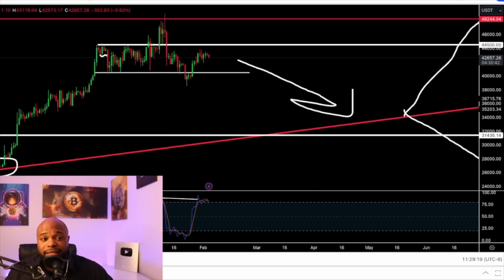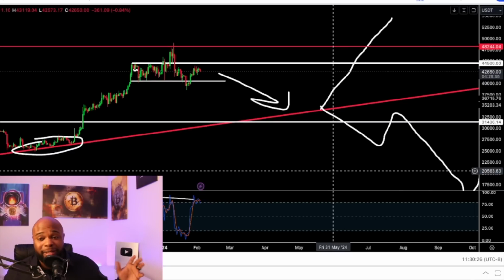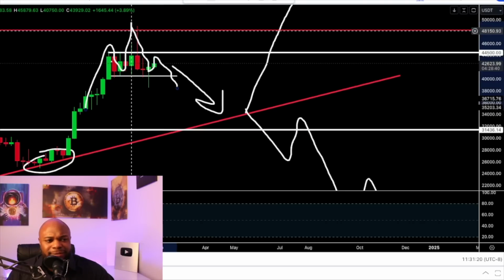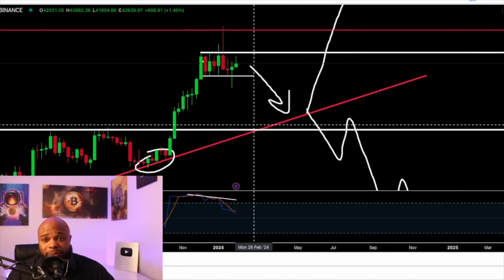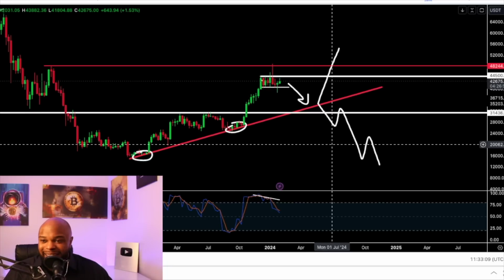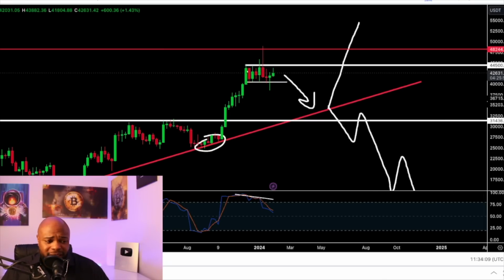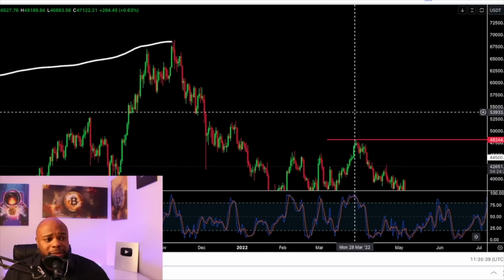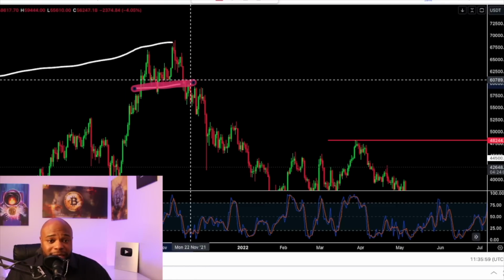BITCOIN PRICE PREDICTION $35,000 (Continued Accumulation) ..............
$35,000 in site for Bitcoin unless $44,500 is broken, as we dive into the price action , we share simple Technical Analysis and what we are looking for as we accumulate.

HELPING YOU MOVE FORWARD TO FINANCIAL FREEDOM WITH CRYPTO ASSETS.
All of our videos are strictly our opinions. Please be sure to do your own research. Never take one person's opinion for financial guidance. There are multiple strategies and not all strategies fit all people.